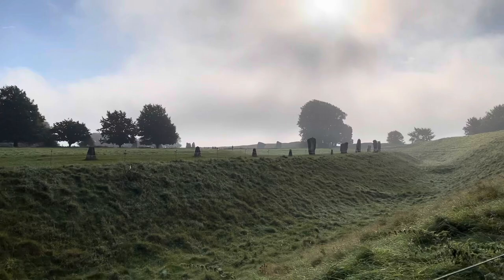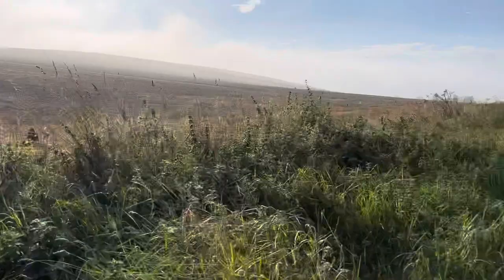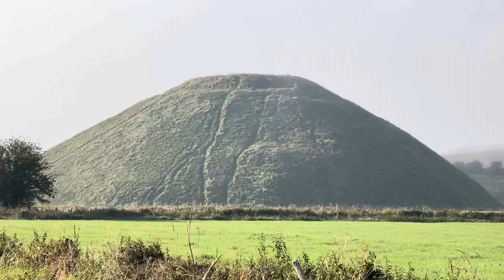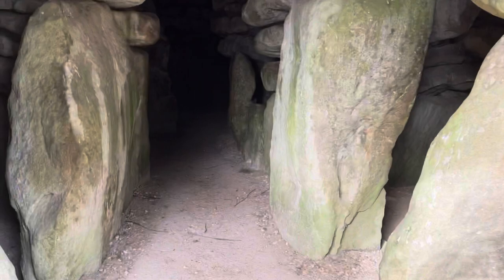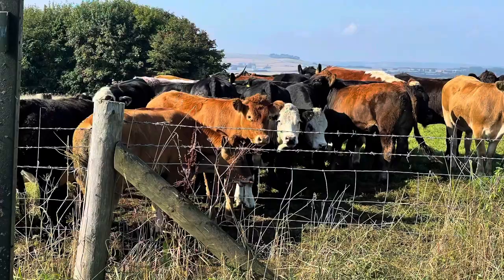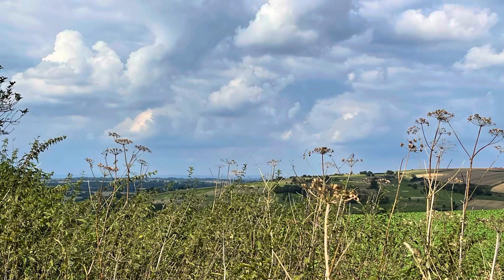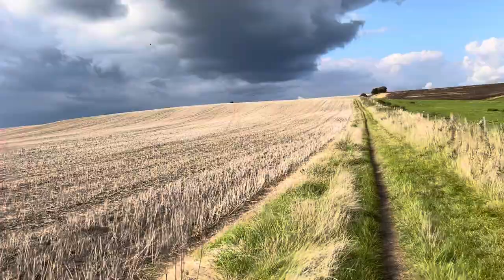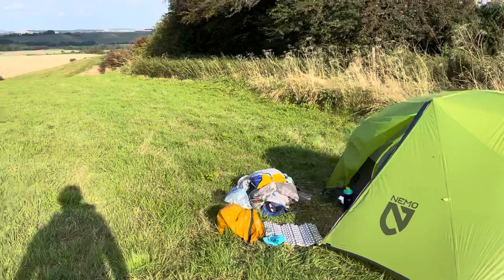Wild Camping the Ridgeway National Trail - Day 1 - Avebury to Liddington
19miles from the Avebury stone circles to a wild camp just before Liddington

Note: There is no adjustment to or photo-shopping of any image or video. All videos are shot and all pictures captured on my iPhone12 without the use of tripods, drones or other tools; before compiling using iMovie (also on my iPhone12)

All earnings from this site go to Cancer Research UK